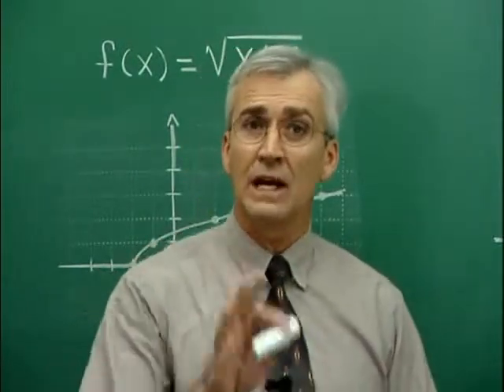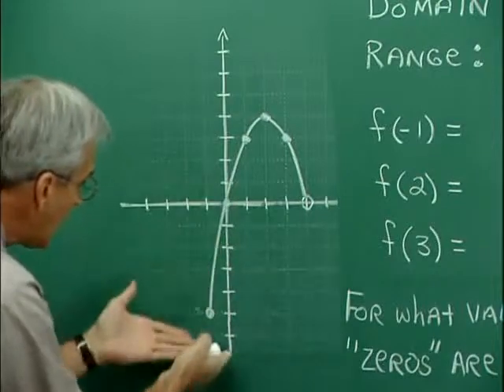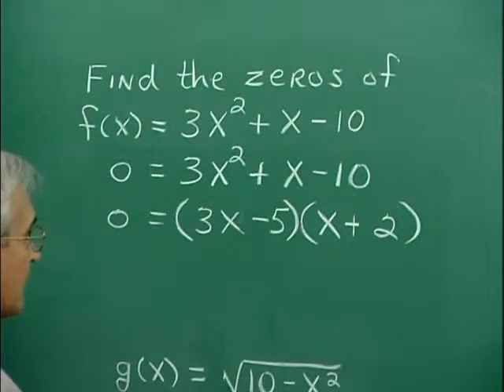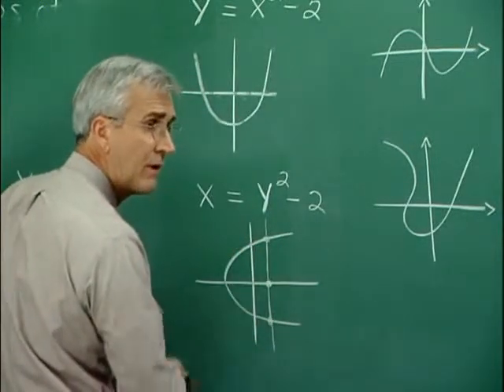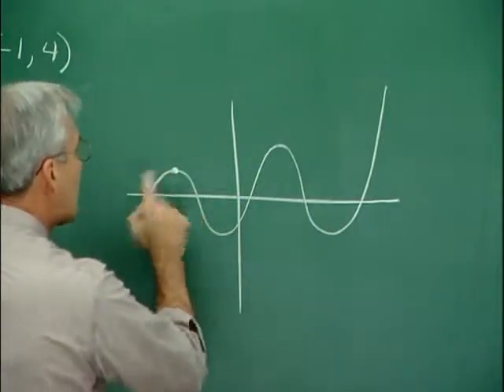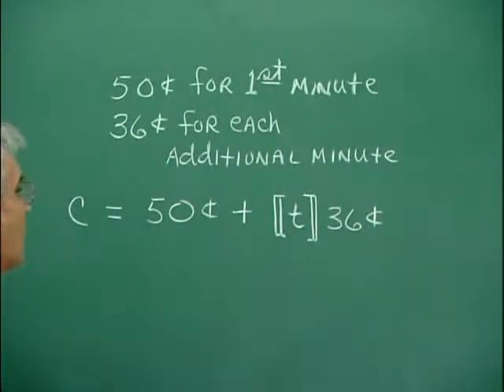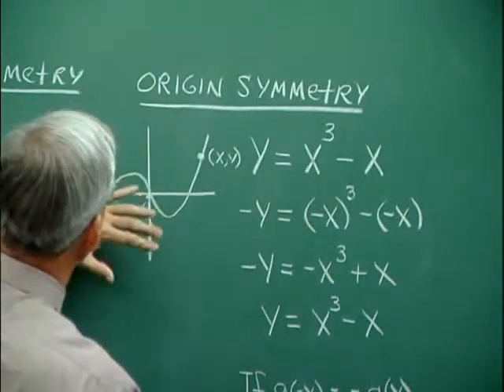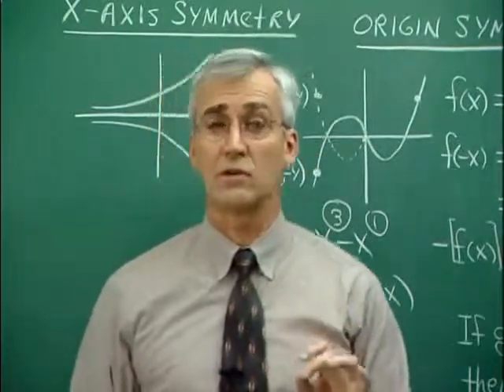5. Analyzing Graphs of Functions